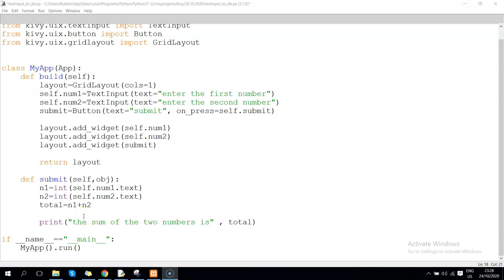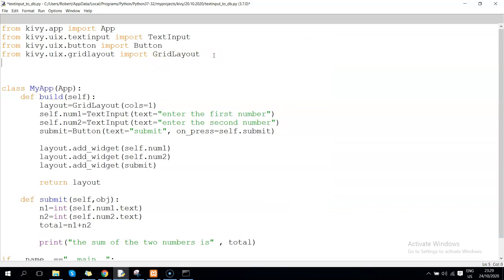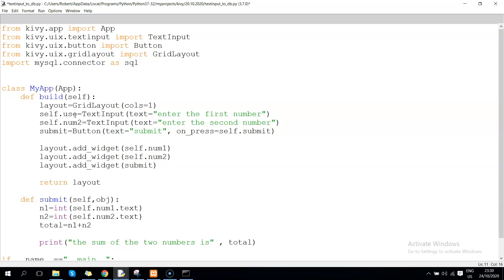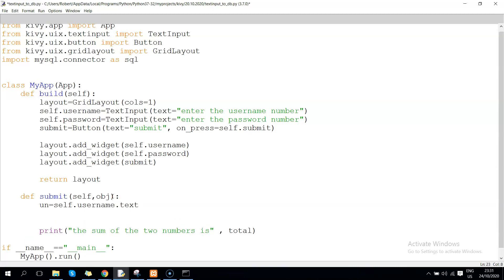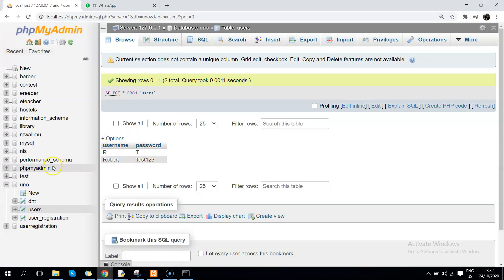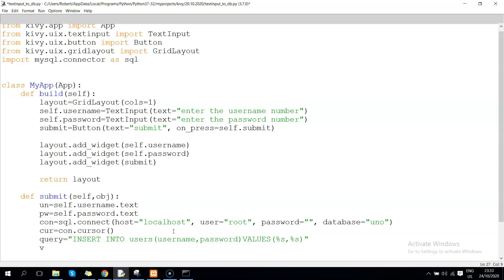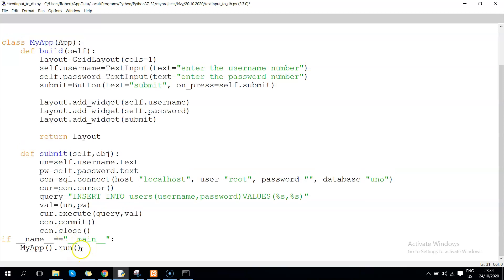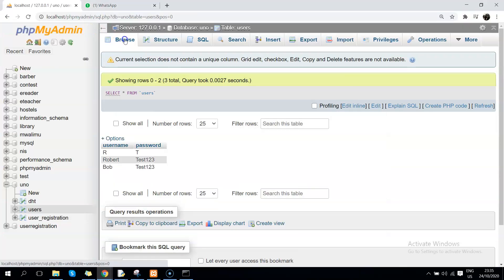Kivy TextInput to Mysql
This video demonstrates how to capture user user data through TextInput and insert the same to mysql database table using Kivy.